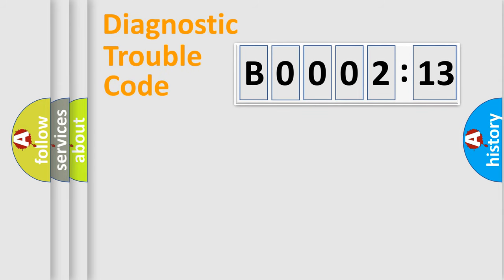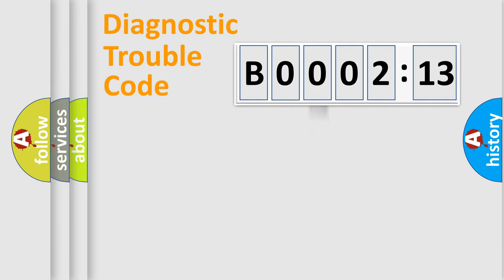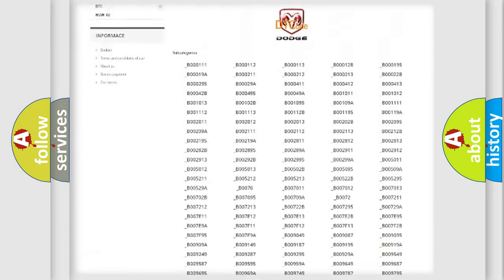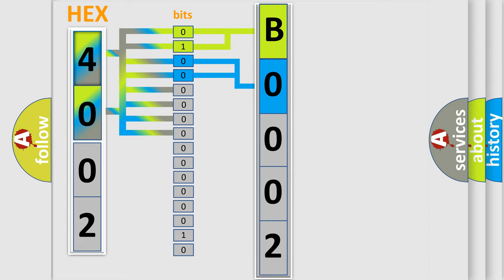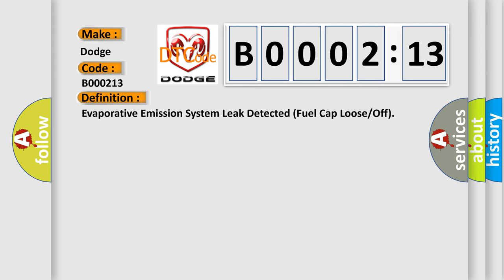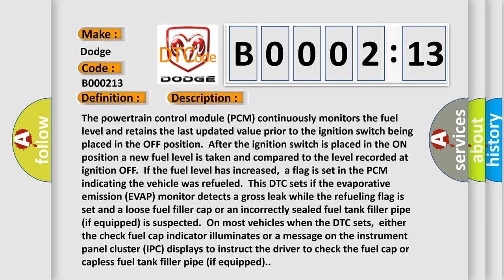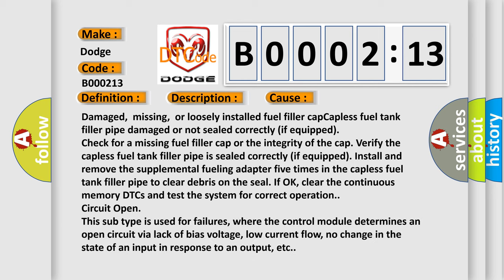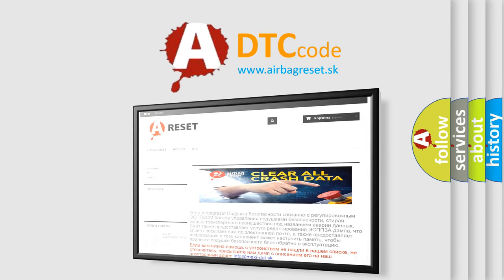DTC Dodge B0002-13 Short Explanation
Contents:
0:21 Basic DTC analysis according to OBD2 protocol standard.
1:48 Insight into programming
2:58 A diagnostically understandable description of the Diagnostic Trouble Code
3:05 Basic error definition

Make
Dodge
Code
B0002 13
Definition
Evaporative Emission System Leak Detected Fuel Cap Loose or Off
Description
The powertrain control module PCM continuously monitors the fuel level and retains the last updated value prior to the ignition switch being placed in the OFF position  After the ignition switch is placed in the ON position a new fuel level is taken and compared to the level recorded at ignition OFF  If the fuel level has increased,  a flag is set in the PCM indicating the vehicle was refueled  This DTC sets if the evaporative emission EVAP monitor detects a gross leak while the refueling flag is set and a loose fuel filler cap or an incorrectly sealed fuel tank filler pipe if equipped is suspected  On most vehicles when the DTC sets,  either the check fuel cap indicator illuminates or a message on the instrument panel cluster IPC displays to instruct the driver to check the fuel cap or capless fuel tank filler pipe if equipped
Cause
Damaged,  missing,  or loosely installed fuel filler capCapless fuel tank filler pipe damaged or not sealed correctly if equipped
Diagnosis
Check for a missing fuel filler cap or the integrity of the cap Verify the capless fuel tank filler pipe is sealed correctly if equipped Install and remove the supplemental fueling adapter five times in the capless fuel tank filler pipe to clear debris on the seal If OK, clear the continuous memory DTCs and test the system for correct operation
Failure Type
Circuit Open